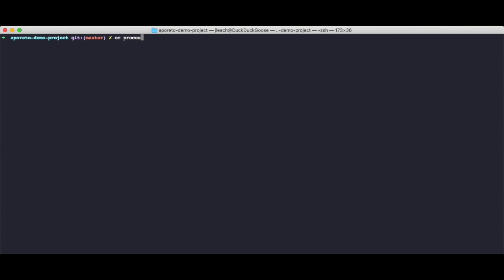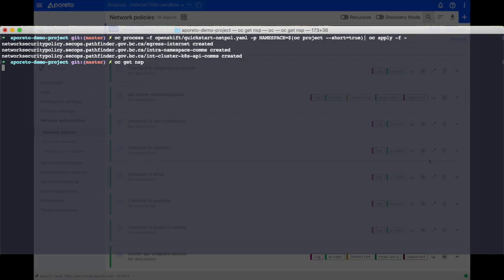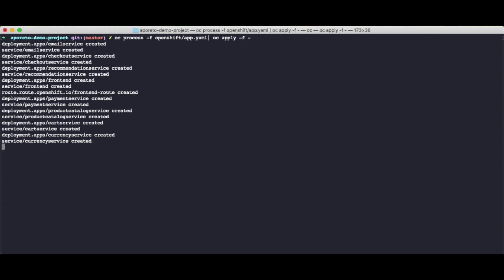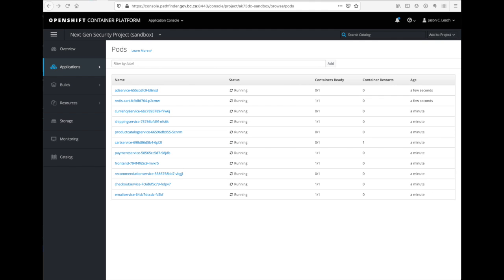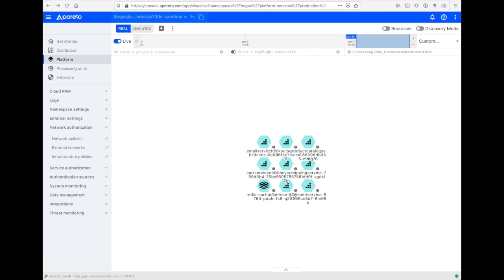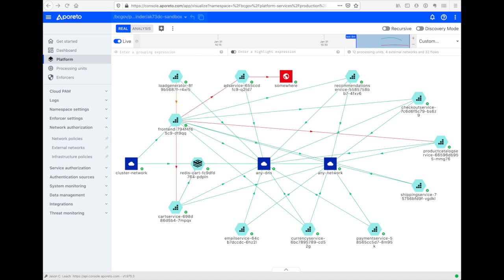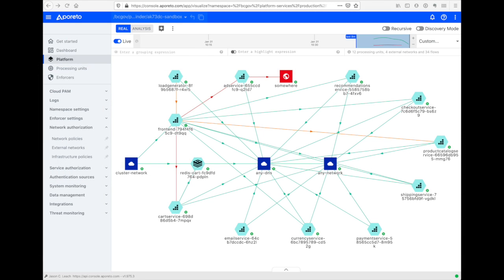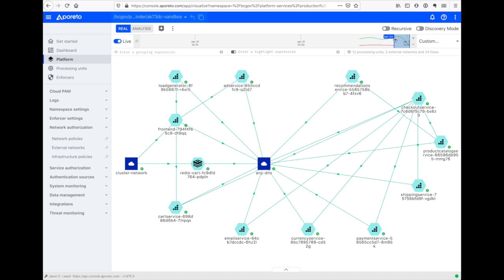Hipster Shop secured by Aporeto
The Hipster Shop is a microservices demonstration project created by Google. I've ported it to deploy on OpenShift 3.11 and created Network Security Policy (NSP) in Aporeto to secure the communication between different components.